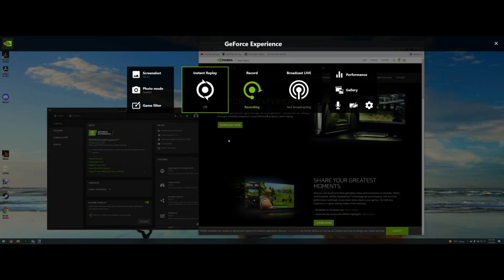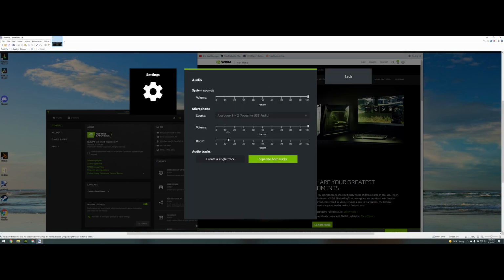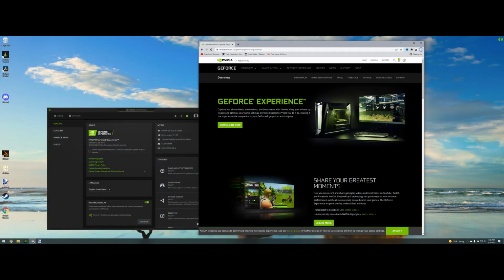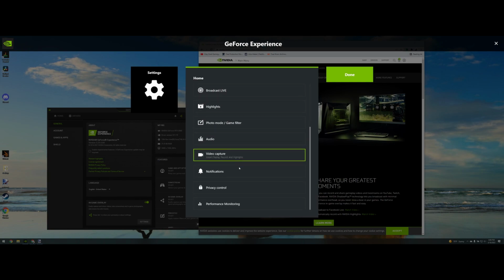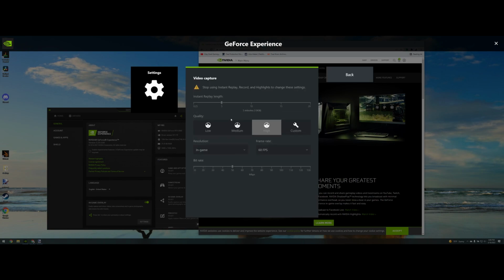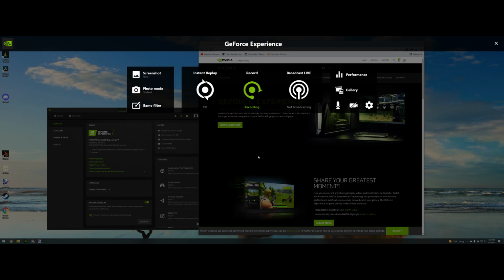Best way to create videos of PC screen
You may already have the best setup for recording your screen for YouTube.  All it takes is an Nvidia graphics card and their free software.  This video shows you all you need to know to begin immediately to create your own videos of your screen.  Create videos for demoing things on your PC or create videos on gaming.  It so easy to do.